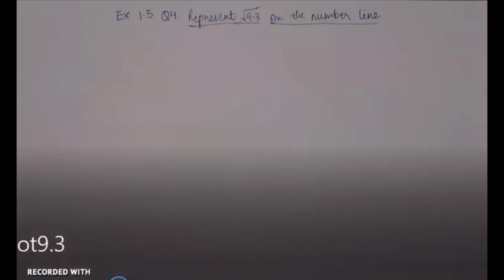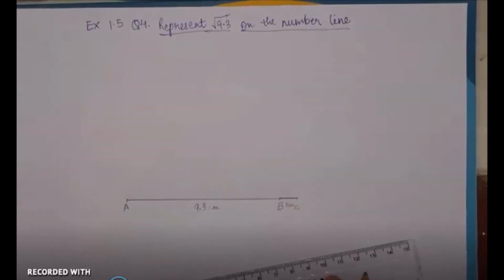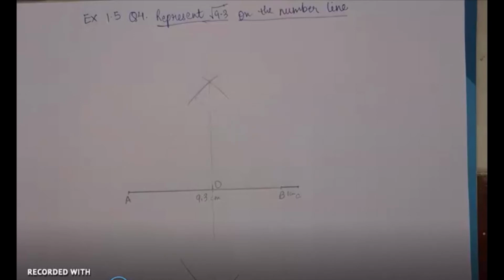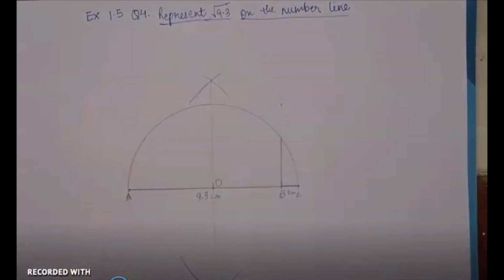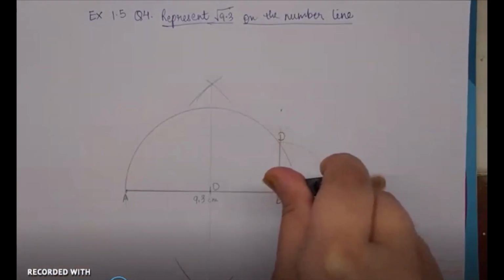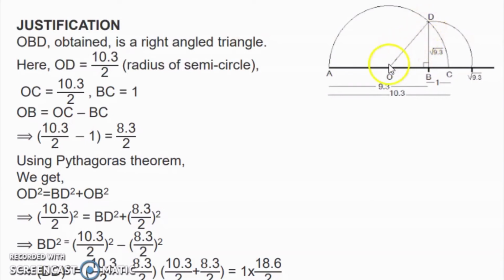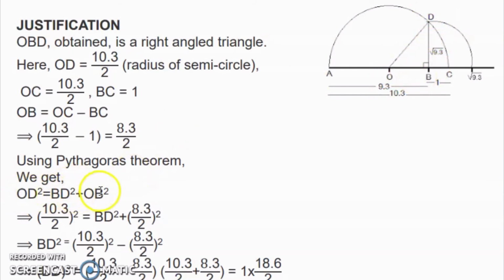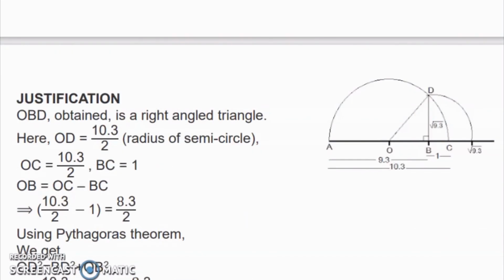Representing the square root of a decimal number on the number line